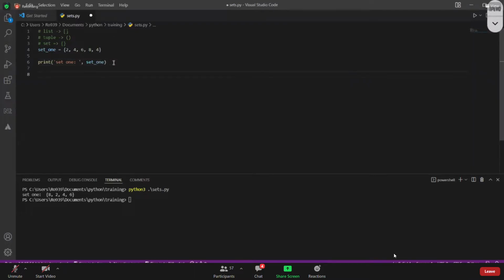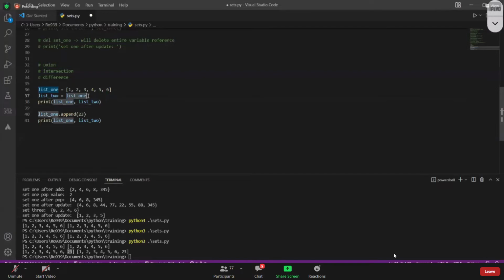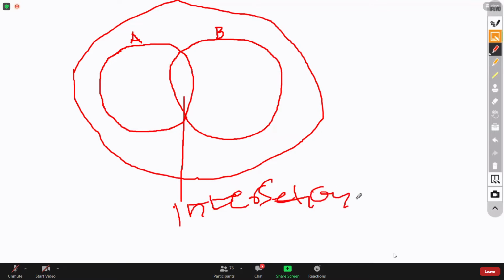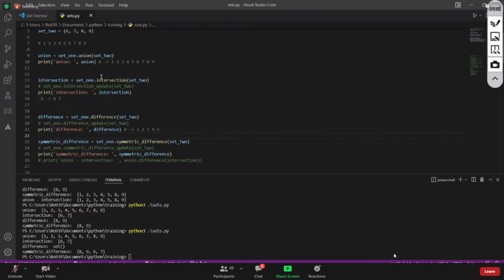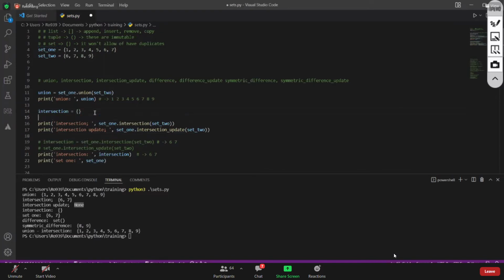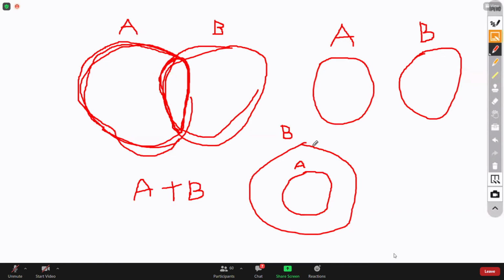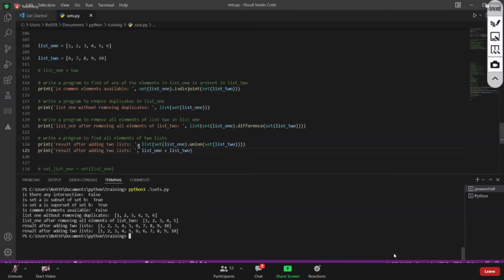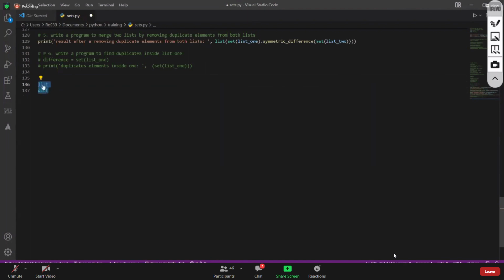SunTek Python 2022 02 18